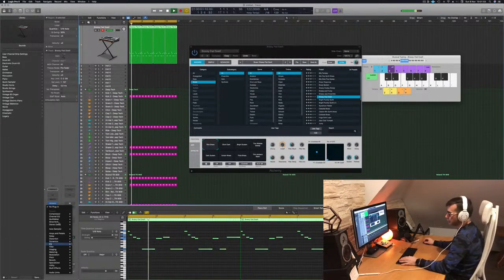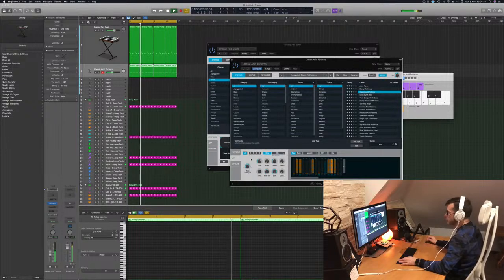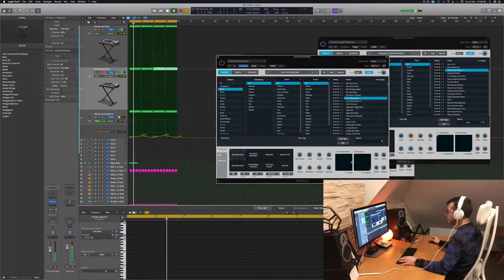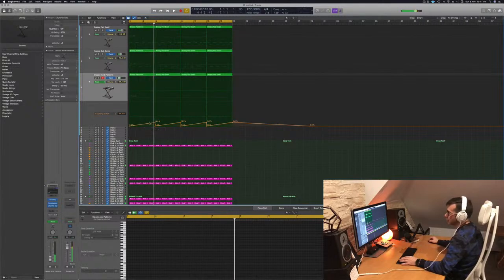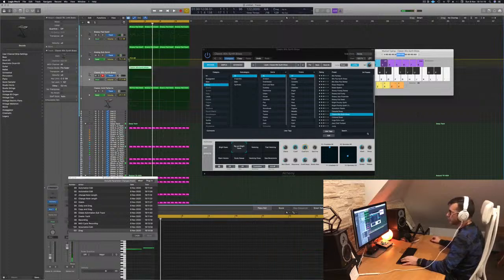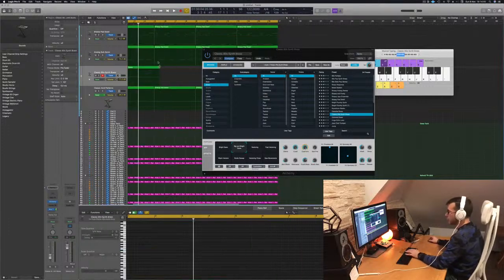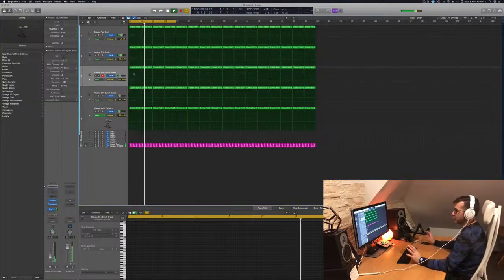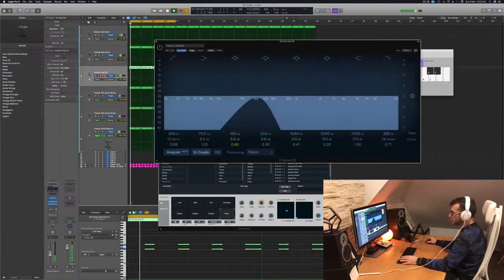How to Make Melodic Techno From Scratch +Logic Pro X Template | Live Electronic Music Tutorial #176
Craft Melodic Techno from Scratch with Logic Pro X Template:
In Episode #176, we dive into an improvisational journey of melodic techno at 122 BPM, using only Logic Pro X’s internal plugins and instruments. With no strict subgenre in mind, we explore creative ideas to build a rich, layered techno track from the ground up.
Chapters:
0:00 Introduction: How to Make Techno in Logic Pro X in 2020 - Kick off with techno basics.

2:24 Programming the Drums from a 909 and Deep Tech - Lay down a driving rhythm.

15:00 Recording the HUGE Brass Melody - Add a bold, melodic centerpiece.

19:10 Adding a 303 Acid Bassline - Infuse classic acid vibes.

23:20 Adding a Sub Bass - Deepen the low-end foundation.

31:45 Recording Background Synths - Layer in atmospheric textures.

36:06 Recording a Background Pad - Create a lush backdrop.

38:23 Final Thoughts - Reflect on the creative process.

Hands-On Practice: Use the Logic Pro X Template to experiment with melodic techno production.

Unlock the Secrets of Melodic Techno Now!